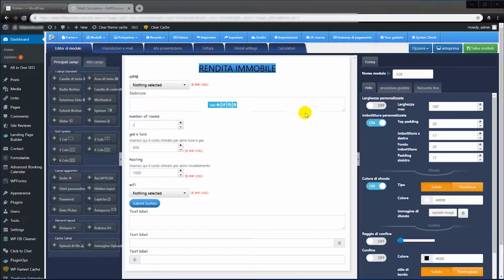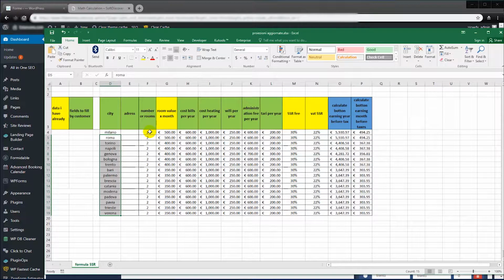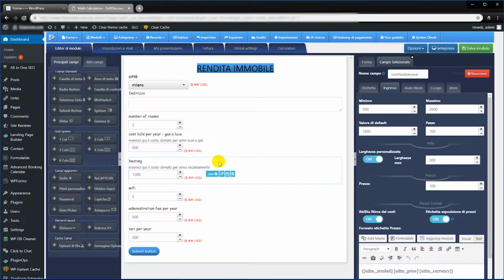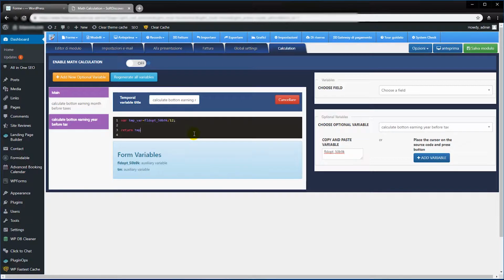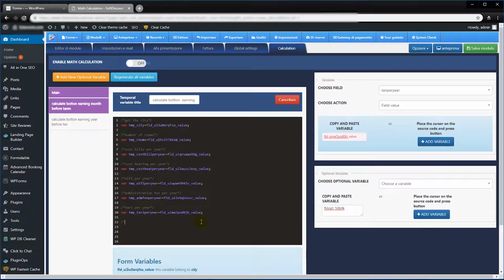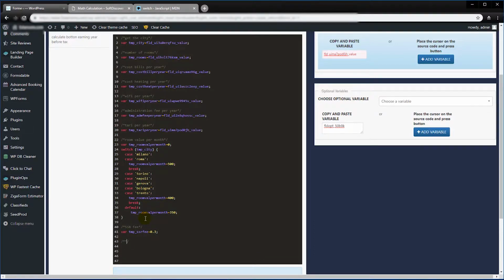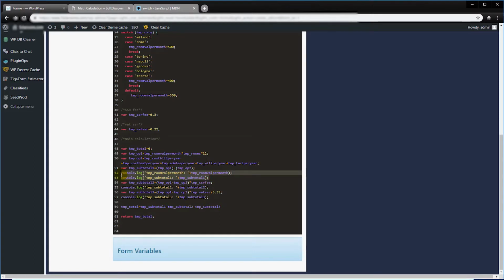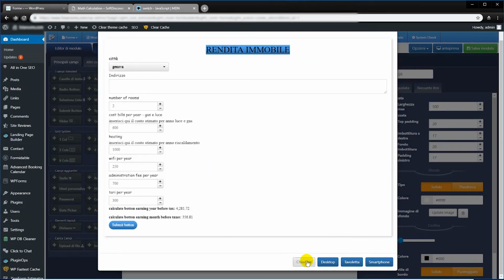Creating an estimation form using zigaform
creating an estimation using zigaform on wordpress site